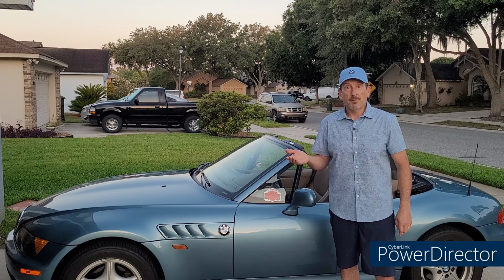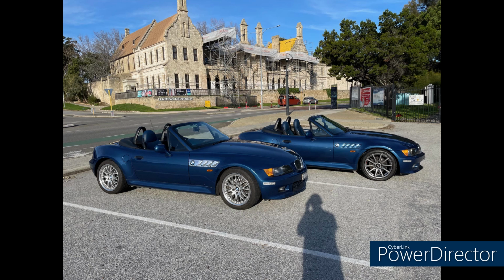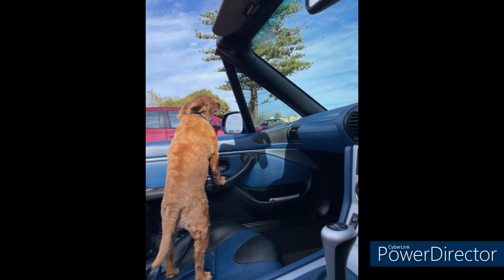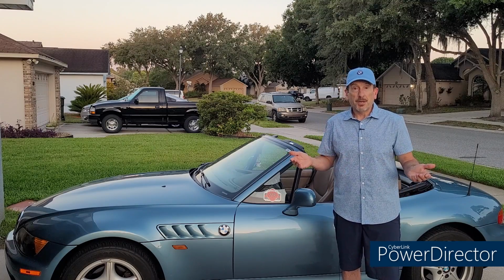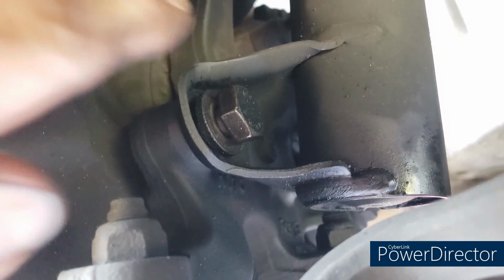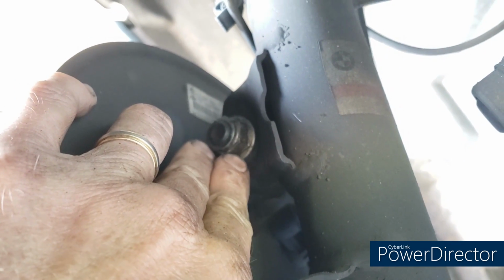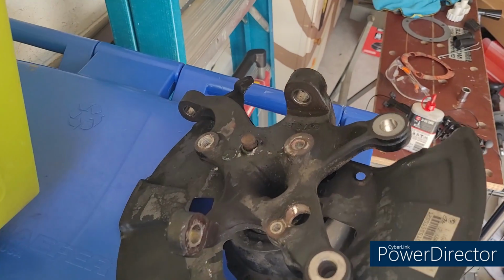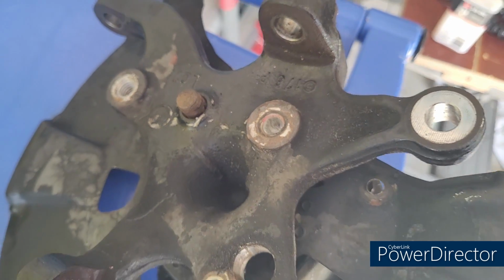Fail!! How to Turn a 4 hour Project into 4 Days: BMW Z3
Today we go over some mistakes that I made that cost me time, energy, and money.  Learn from my mistakes!  Don't be a DIY Dumba$$!!

If you'd like to be on Zed of the week, please send an email with details about your car (year, engine, transmission, work done, etc.) along with your name and location to:

This is also the address for anything else, look forward to hearing from you!